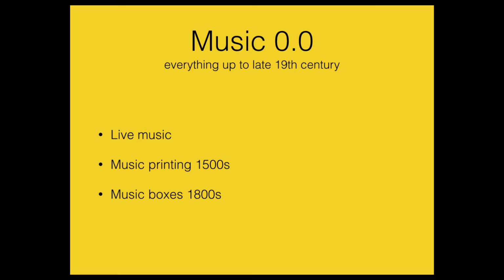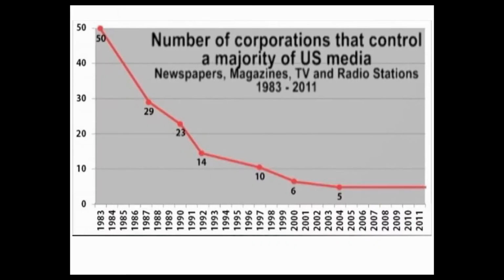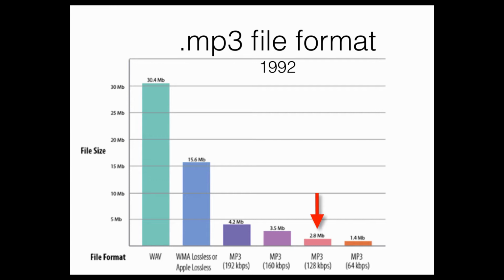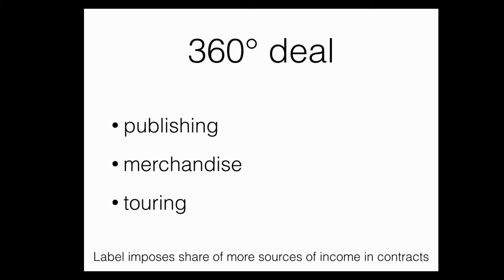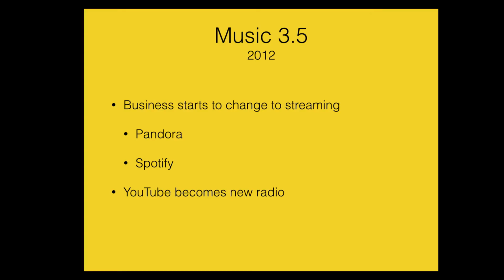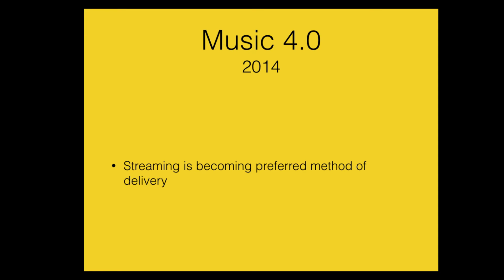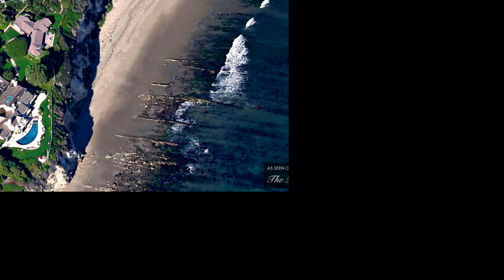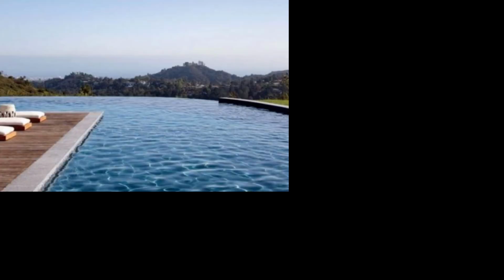chapter 1 part 2